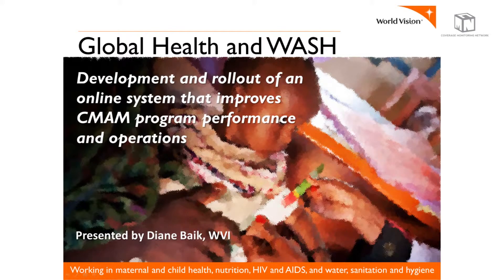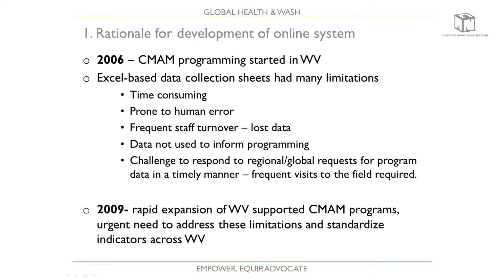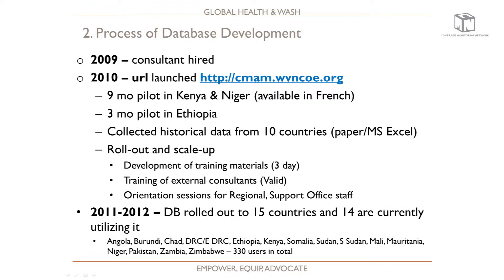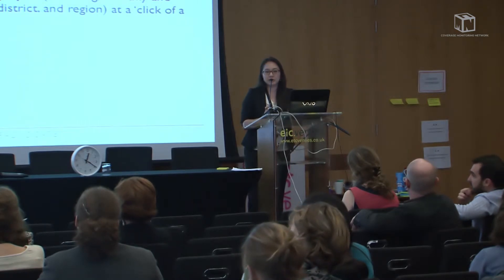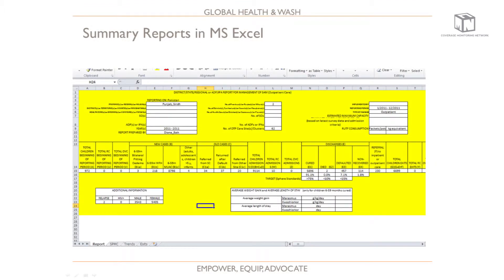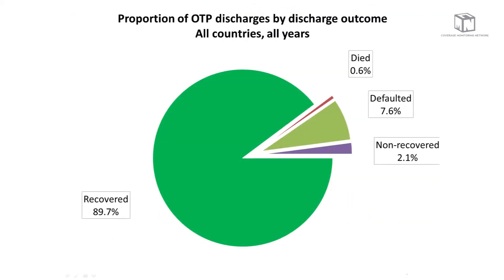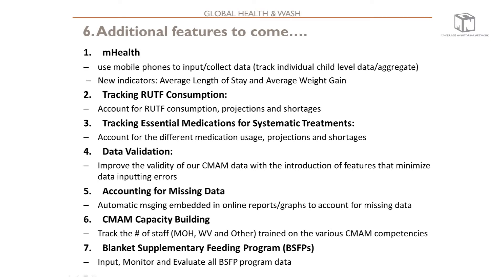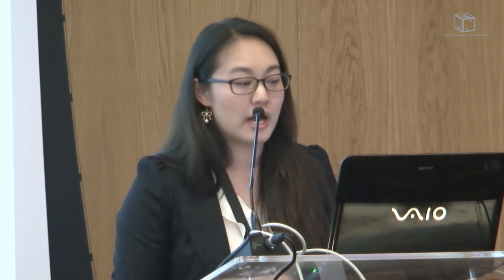Diane Baik (World Vision): On online system for improving CMAM programme performance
Diane Baik (World Vision) presents on the development and rollout of their online system which  has improved CMAM performance and operations, speaking at the International SAM Conference, London 2013